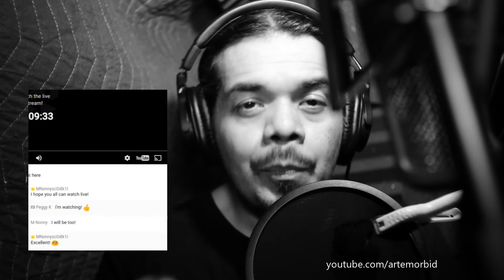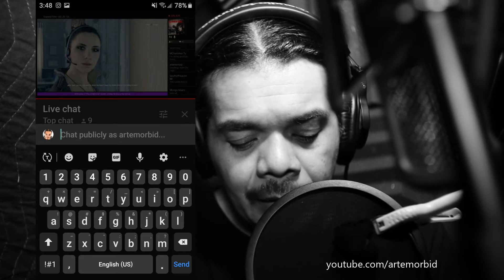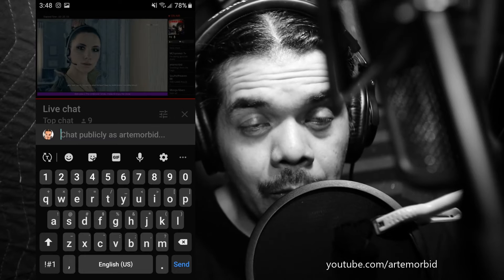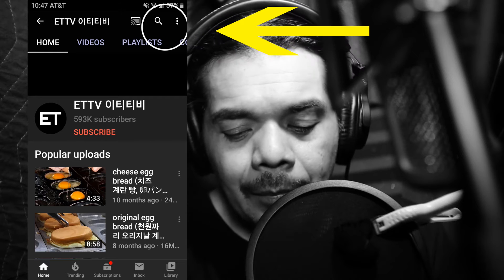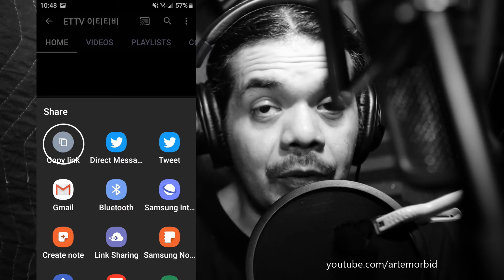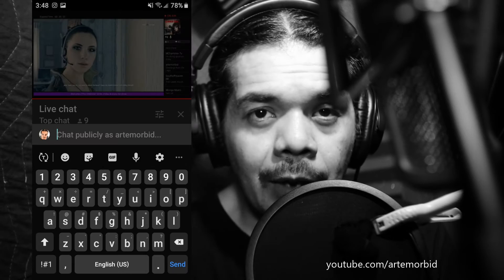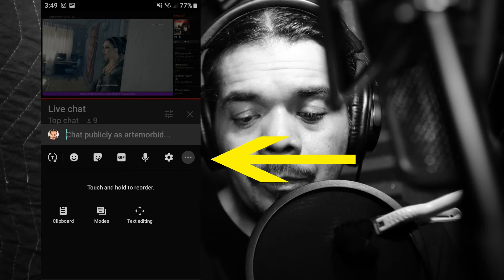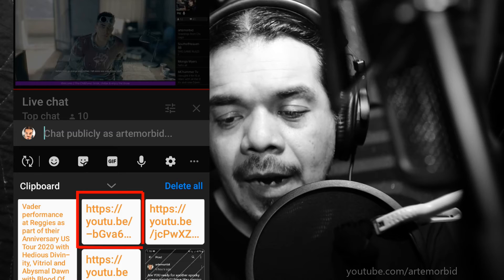How to share a video or channel on a Livestream Chat on Android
How to share an external link, video or channel on a Livestream chat as a moderator. A simple and easy to share links via a live show using your Android Samsung phone.

In order to do this you would have to be added as a moderator by the host of the show. You will then open up the video or channel you would like to share and tap the three dots on the right hand corner to access the share panel. Once you do that then copy the link to your clipboard.

Now go back to the livestream chat open the dialog box and instead of typing just open the Clipboard and paste the link right into the chat.

Thats it now you are finished. Hope this was helpful and please reach out if you need more assistance.

About Artemorbid